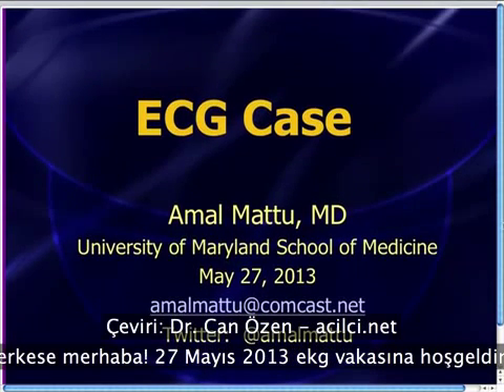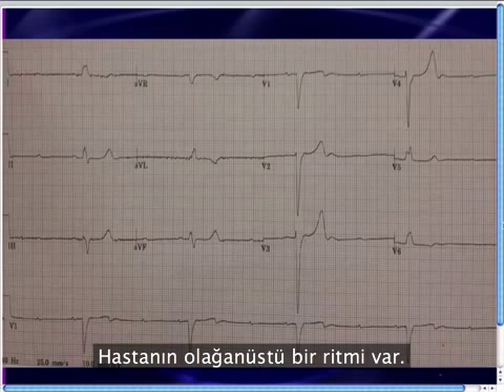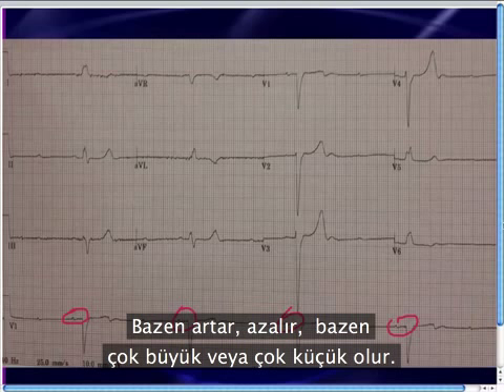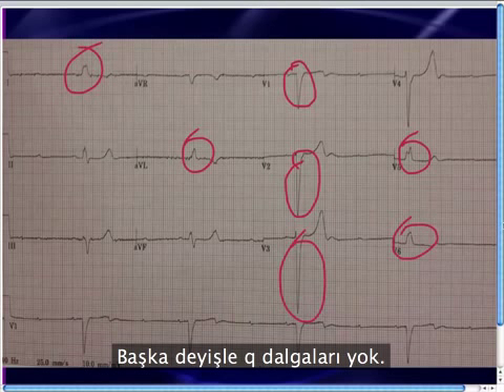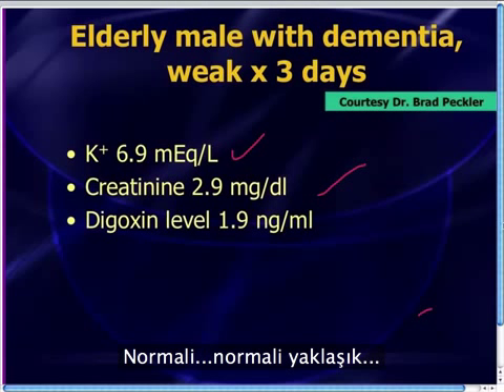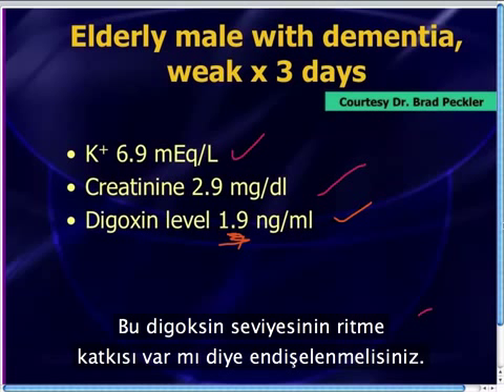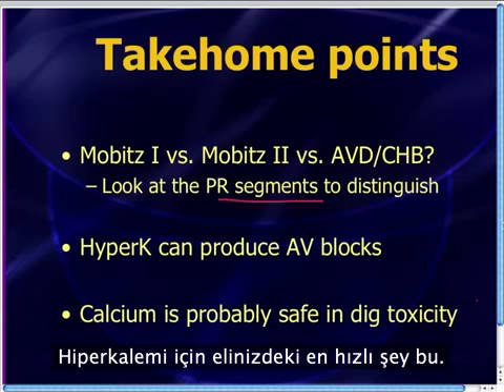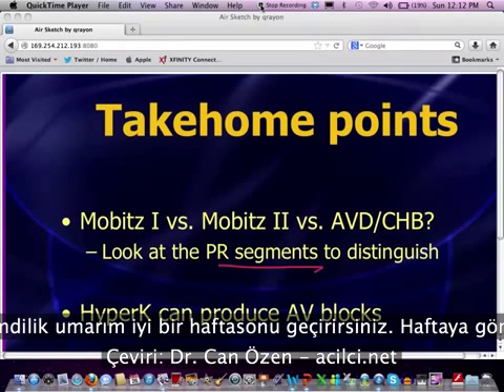Mattu EKG Vakası: AV Bloklar - 27 Mayıs 2013 (Türkçe Altyazılı)